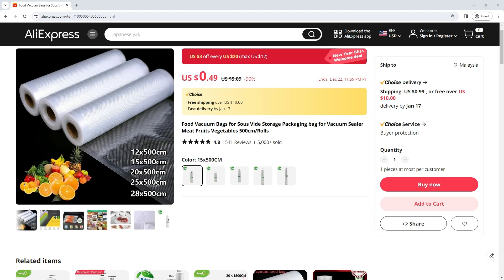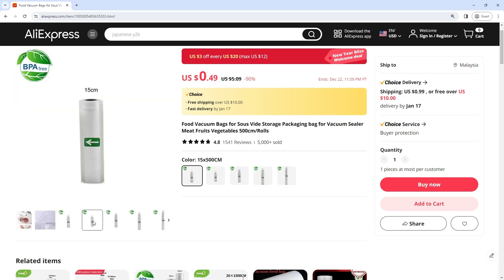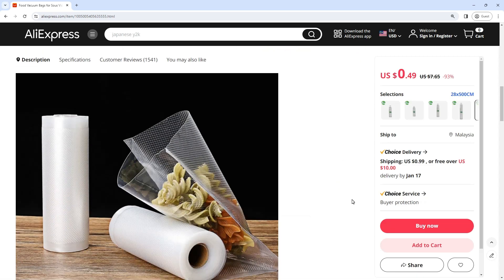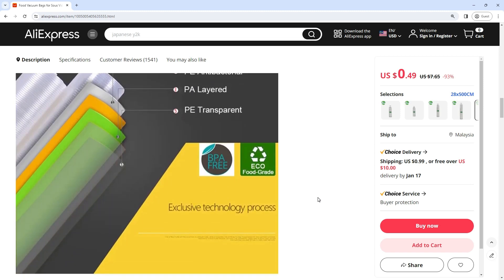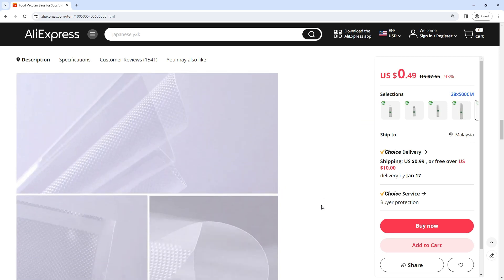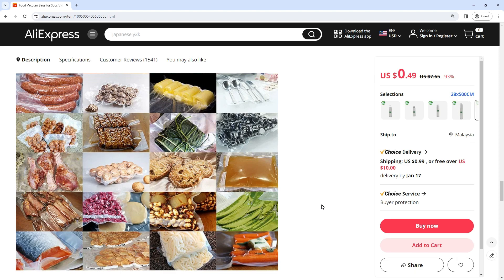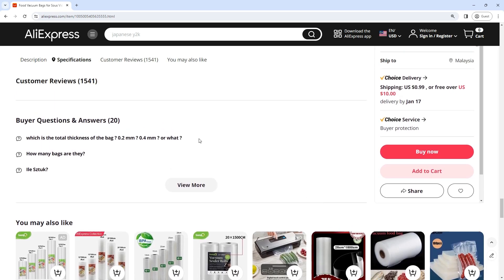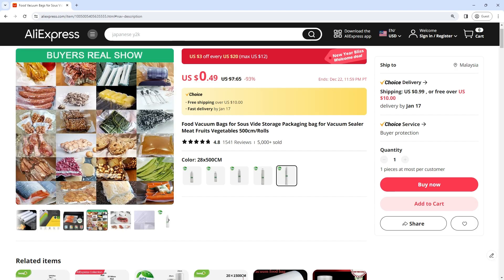Food Vacuum Bags for Sous Vide Storage Packaging bag for Vacuum Sealer Meat Fruits Vegetables 500cm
Food Vacuum Bags for Sous Vide Storage Packaging bag for Vacuum Sealer Meat Fruits Vegetables 500cm/Rolls

bA9 Des77